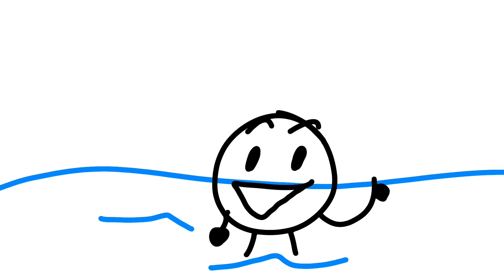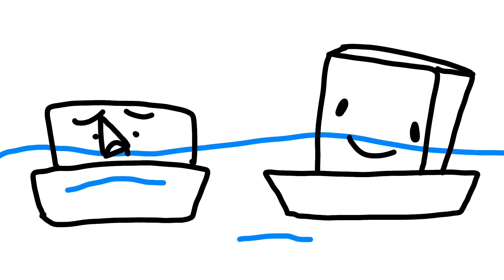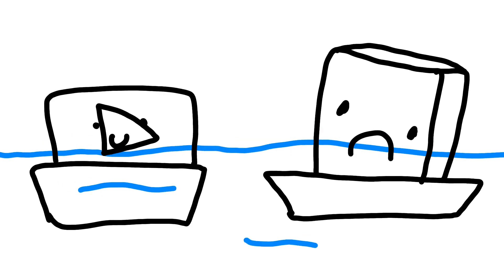TLOS 8: Whatever Floats Your Boat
no more poll?
this took a while because I forgot about TLOS and was working on WWG 7